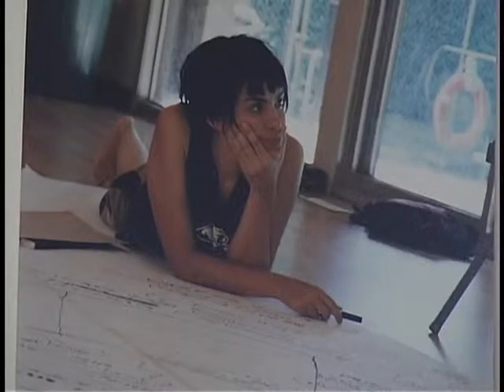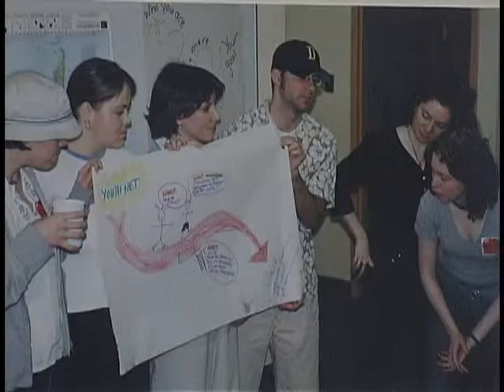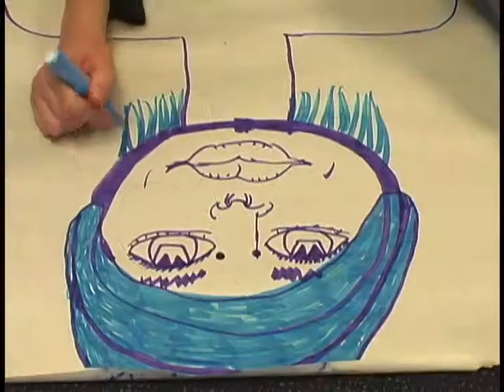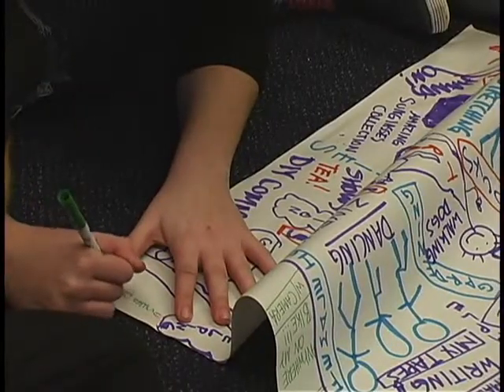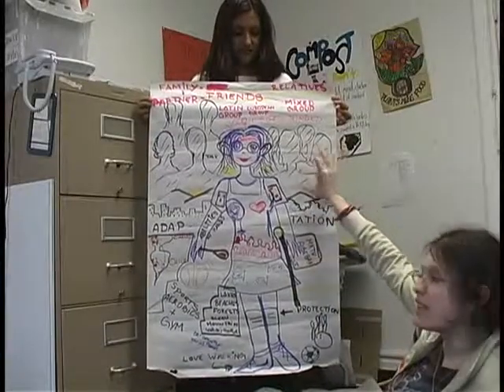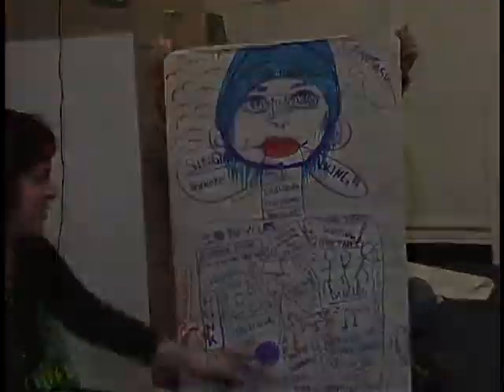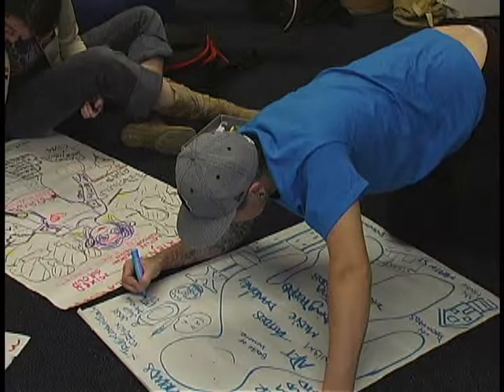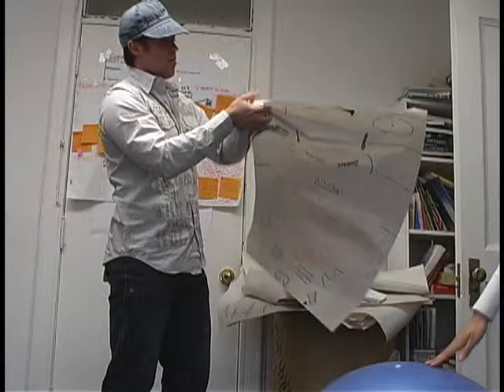GUIC DVD Personal Map Activity3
Personal Map Activity: Tool for engaging youth

Carving the Road: Growing up in Cities Canada Multimedia DVD for Engaging Young People contains four videos on Growing Up in Cities Canada (GUICC) projects and includes support materials and references.

GUICC is about young people discovering and documenting their relationship to the local environment. It is about implementing actions to create cities that are more child and youth friendly. It is about identifying and strengthening the mechanisms that support meaningful civic engagement.

Carving the Road: Growing up in Cities Canada